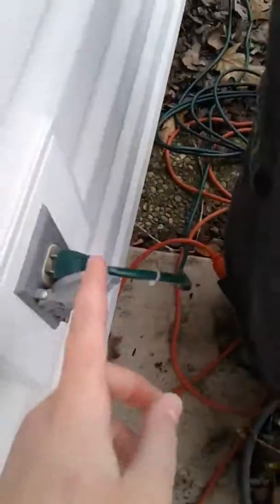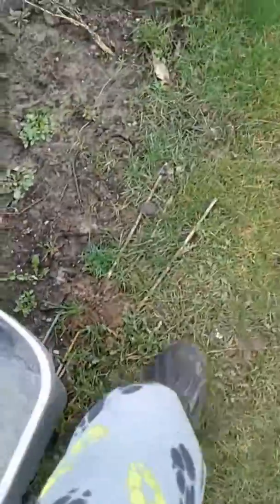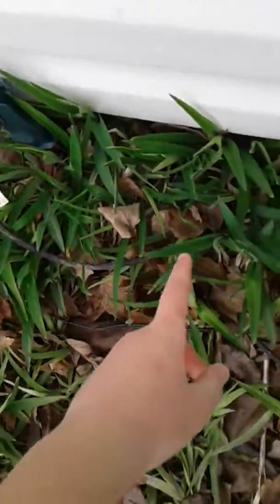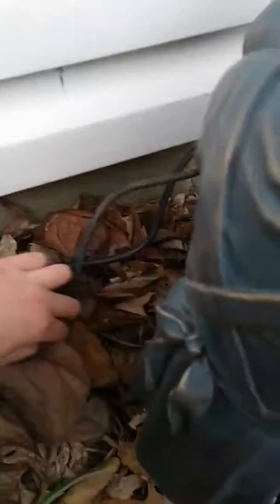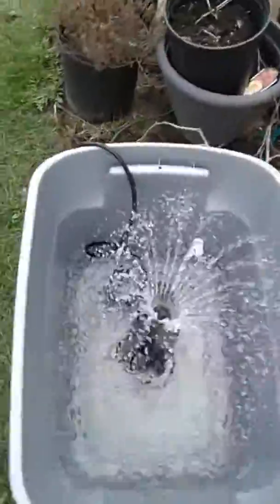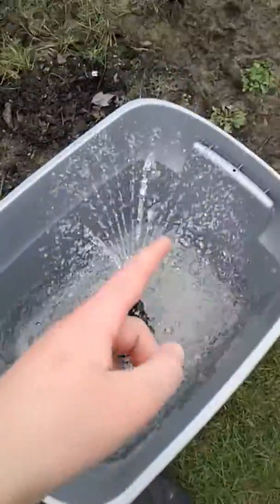Fountain setup/werid noises